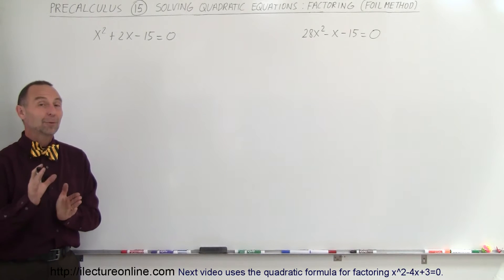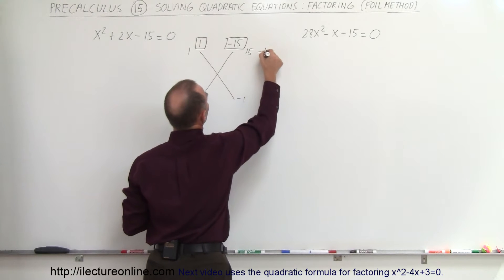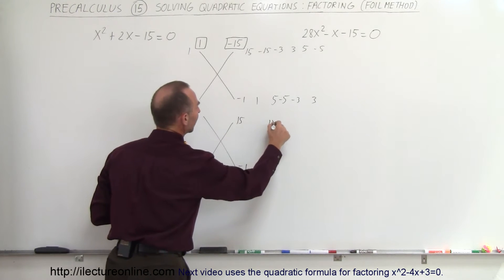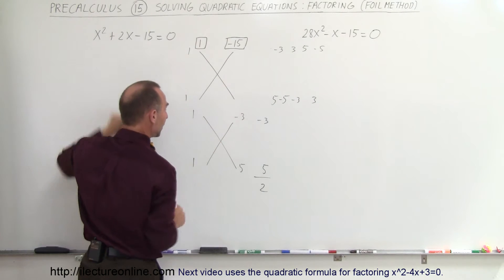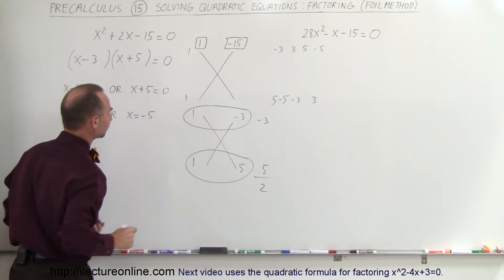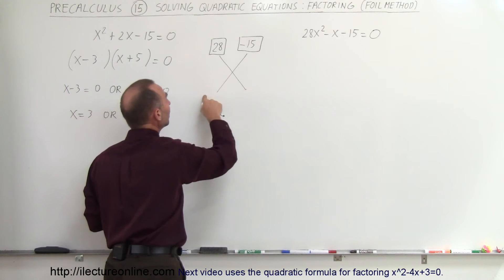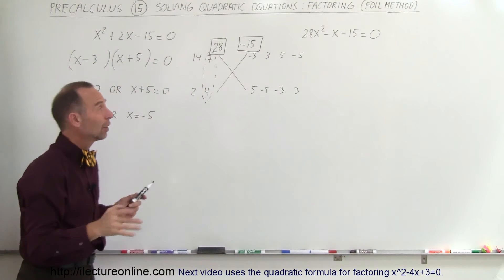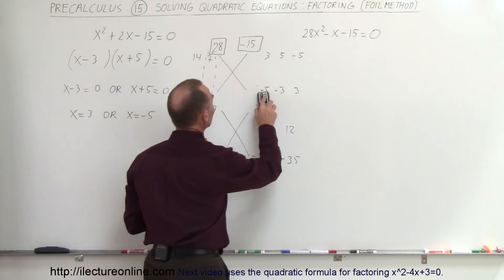PreCalculus - Algebra Fundamental Review (15 of 80) Sol Quadratic Equations: Factoring (Foil Method)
In this video I will use the foil method for factoring x^2+2x-5=0; 28x^2-x-15=0.